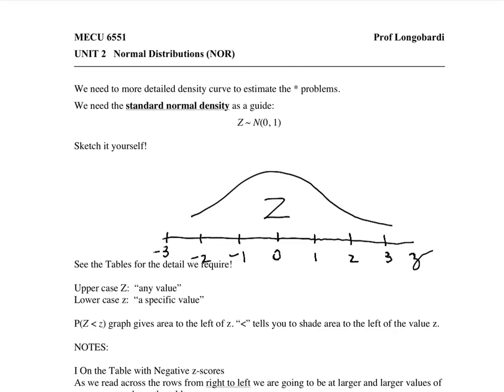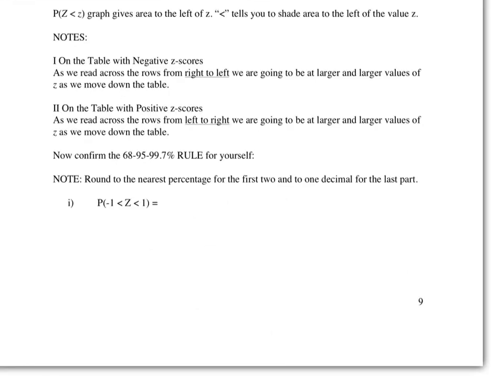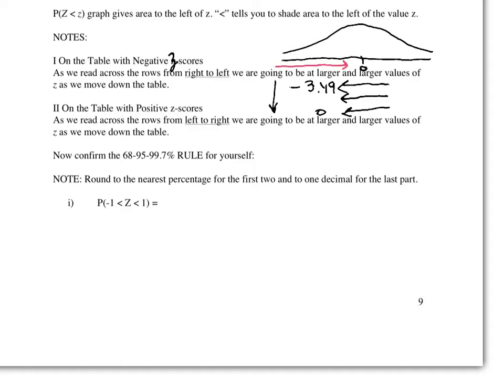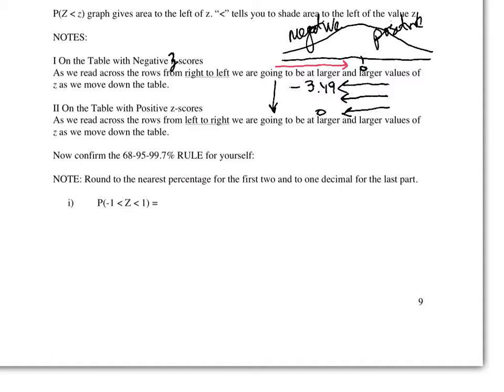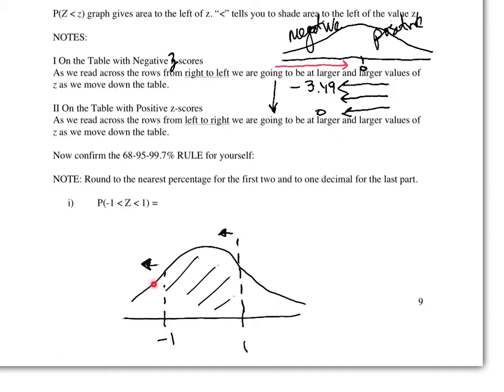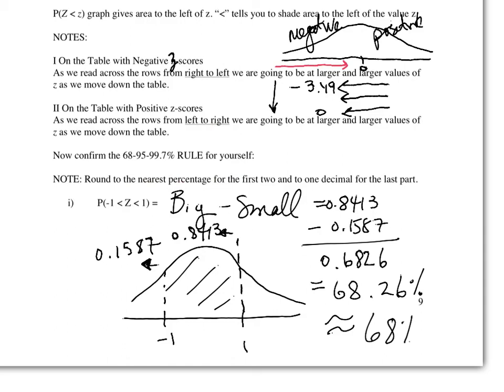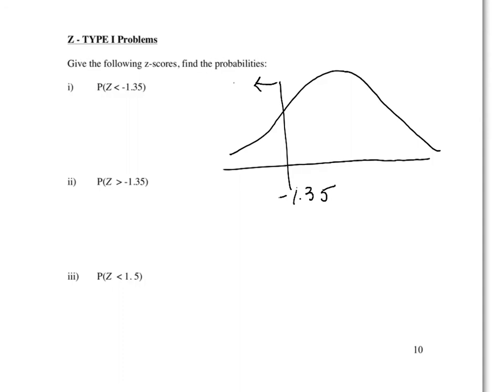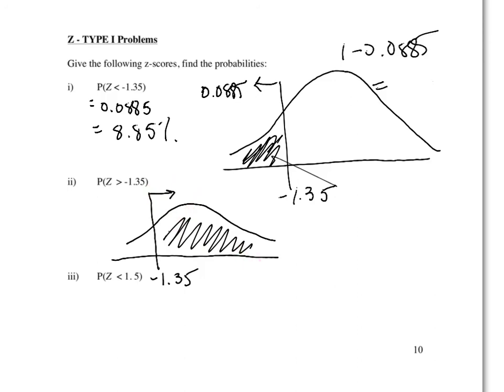V30 - UNIT 2 NOR pp 9 & 10 - Standard Normal Z-Table Applications